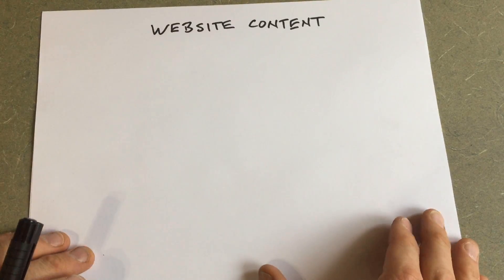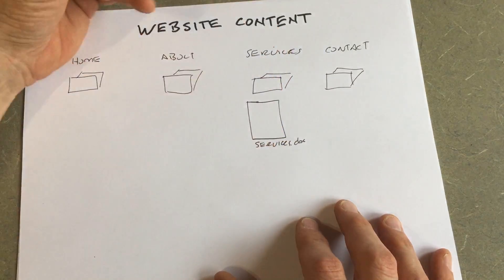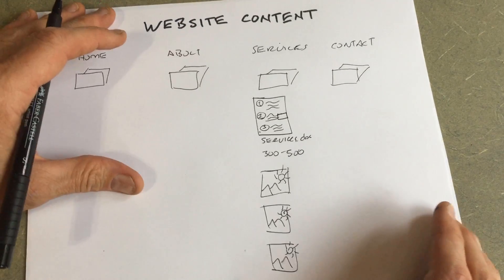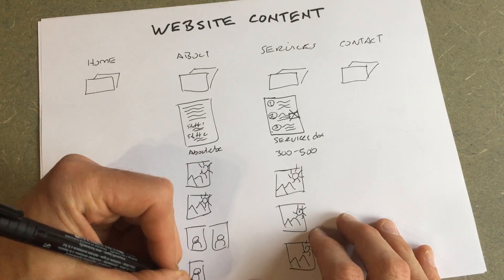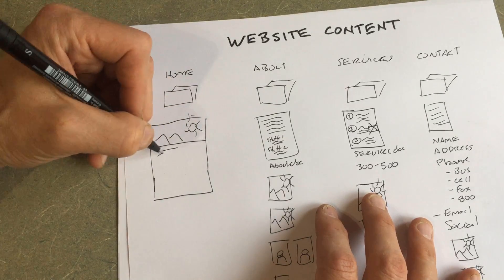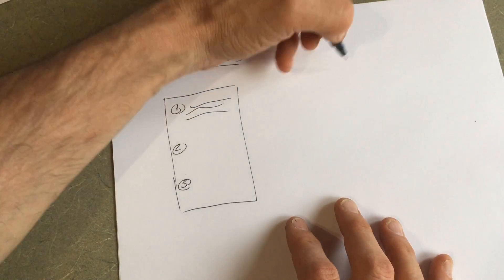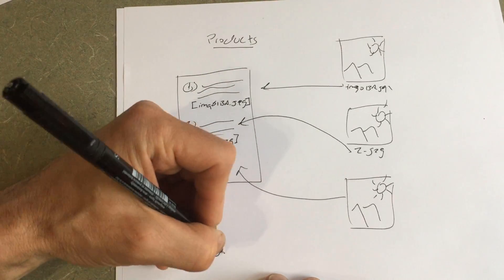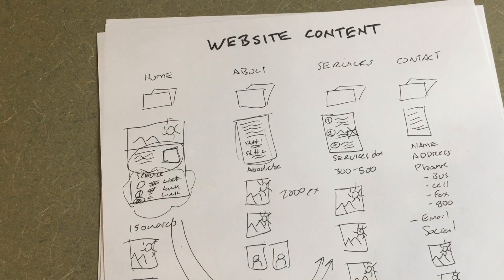How to Organize & Create Your Website Content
This video shows a good way to organize your website content for delivery to your web designer.